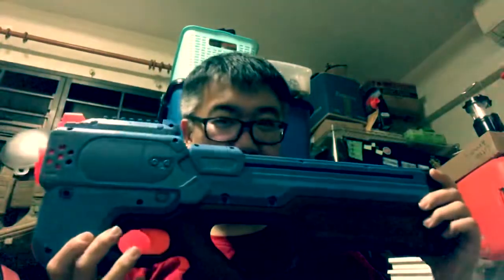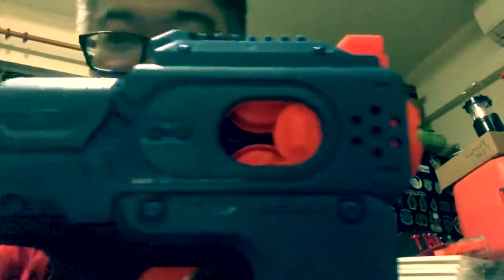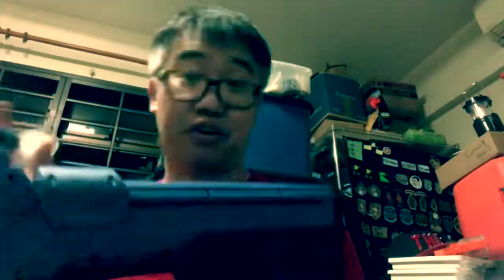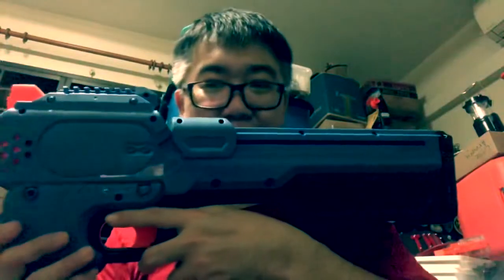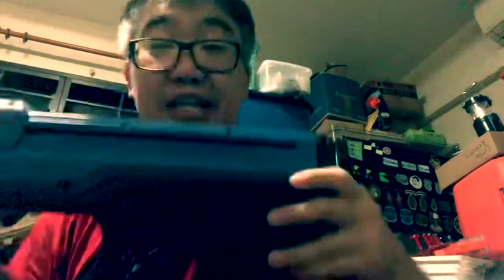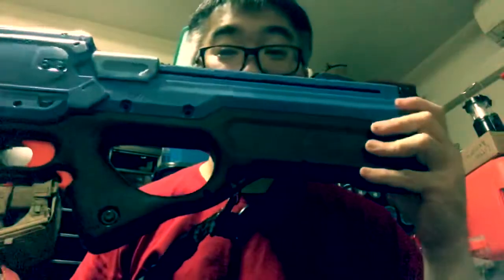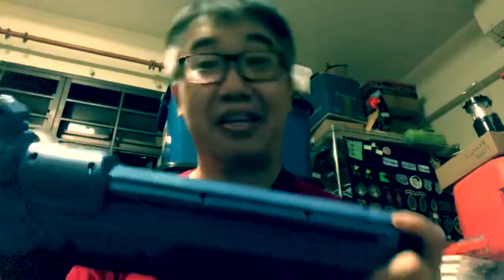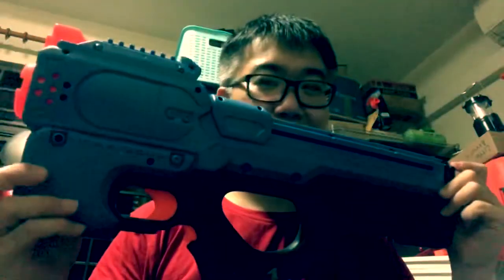Nerf Rival Charger !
Close up of the Nerf Rival Charger